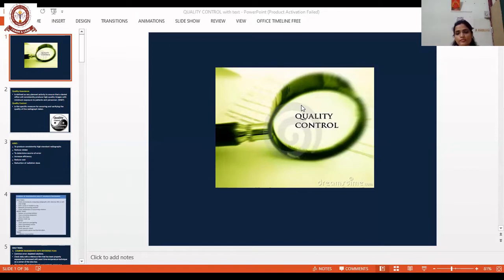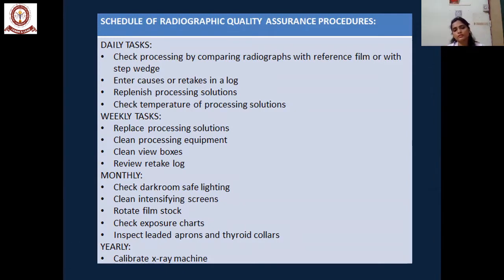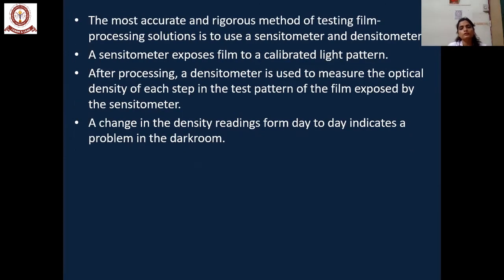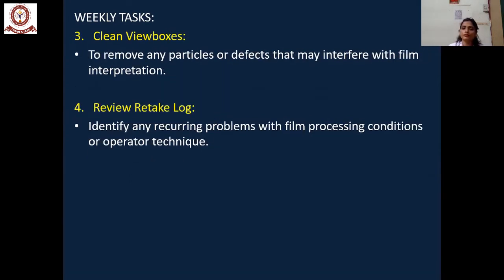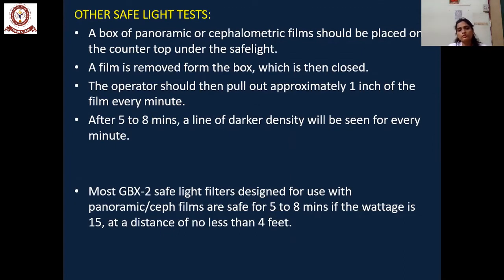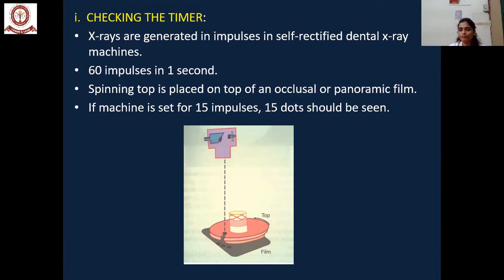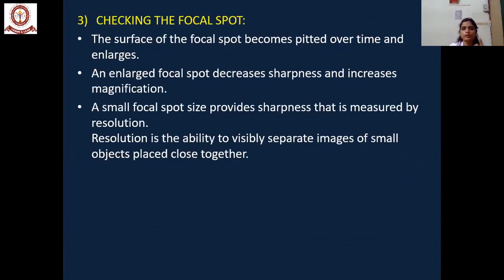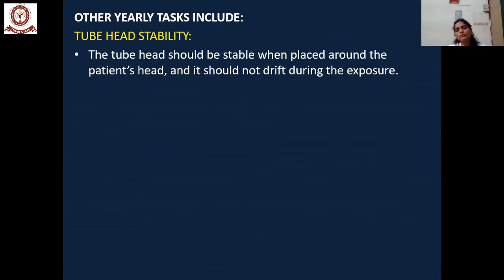Quality Control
Oral MEdicine and Dental Radiology - Quality Control